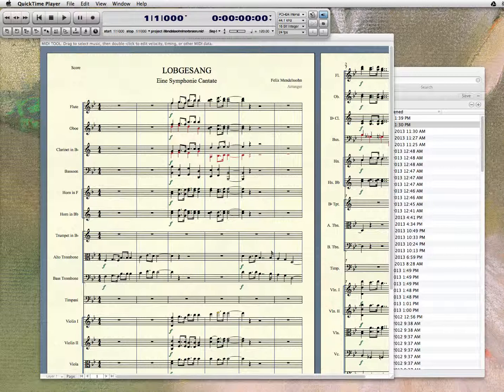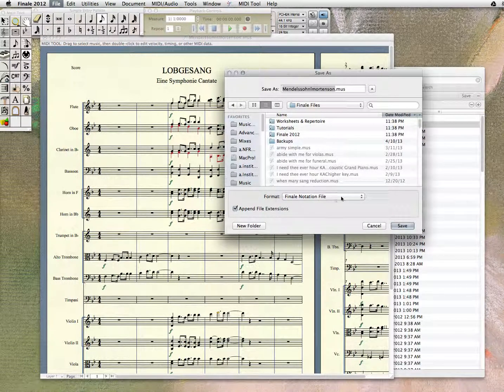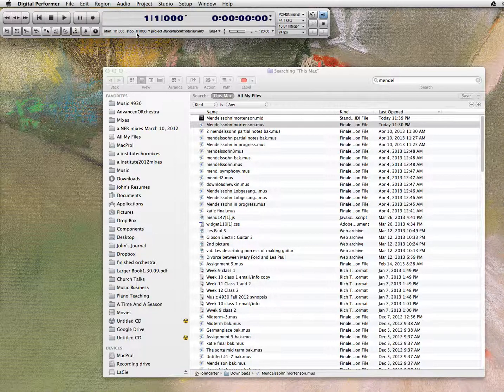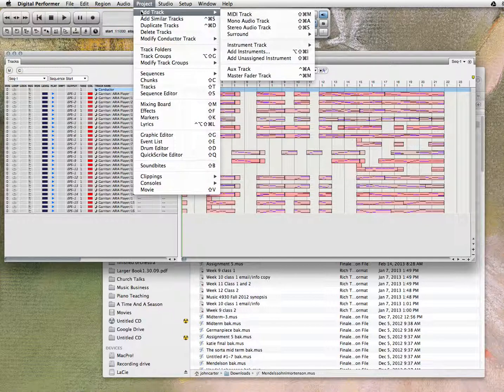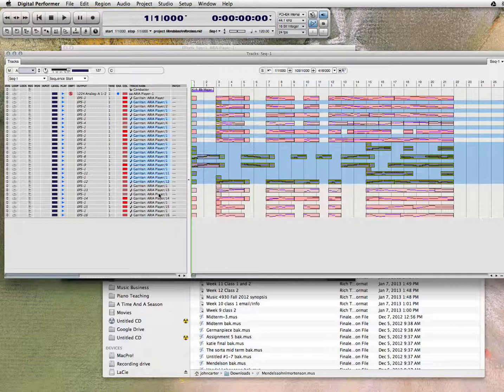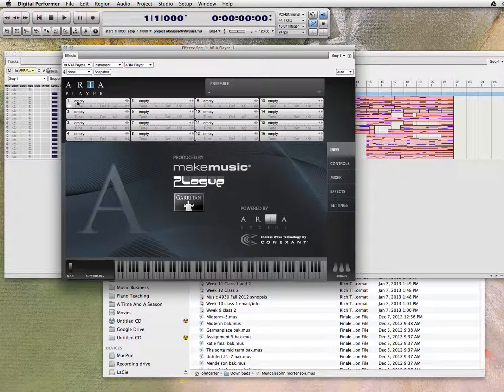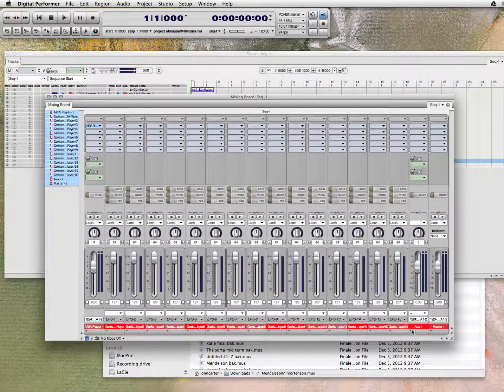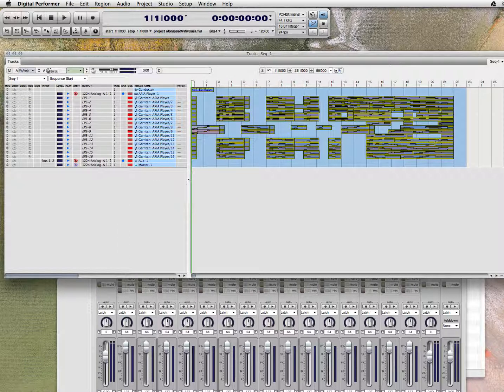Digital Performer 2d